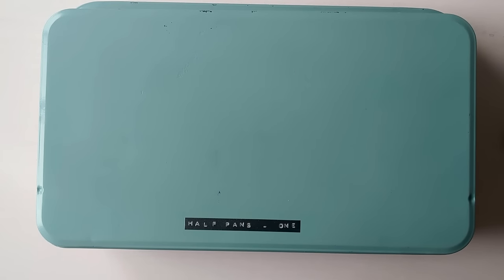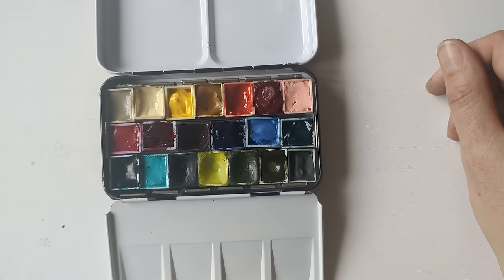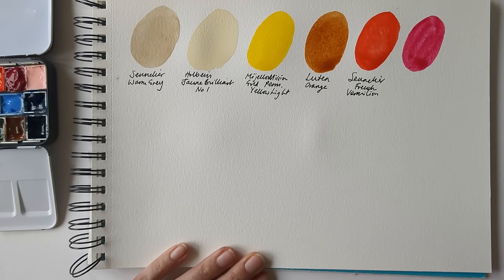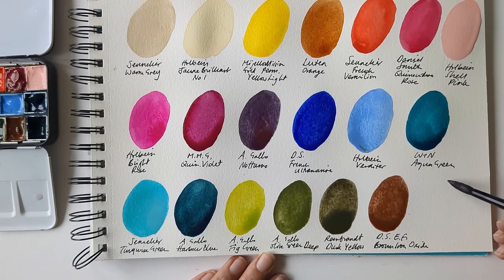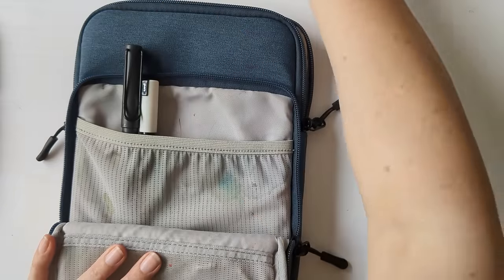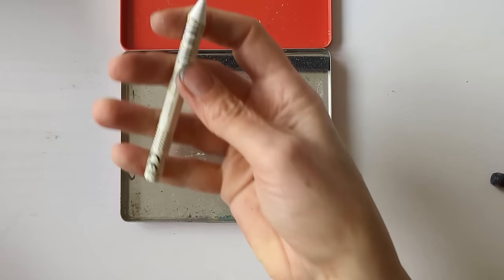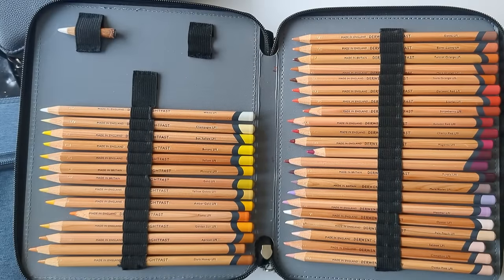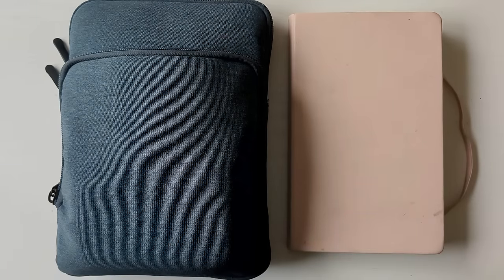Putting Together a Travel Art Kit Bag & New Watercolour Travel Palette For Greece Trip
As usual I'm procrastinating packing for a trip by taking great delight in planning my travel art kit!

Tablet Sleeve Case:
Collapsible Travel Cups:
Silver Black Velvet 6 Travel Brush:
Escoda Ultimo 10 Travel Brush:
Pentel Mechanical Pencil:
Uni-ball Micro Air pen:
White Posca PC-1MR:
Seawhites A5 Watercolour Travel Journal:
Caran D'Ache Luminance pencils:
120 (Actually 124) Black Pencil Case:
Derwent Lightfast Pencils 100:
Magnetic Sheets:
Talens Art Creations Sketchbook A5:
A. Gallo Watercolours:
Mijello Mission Gold 24 Pure Pigments Set:
Caran D'Ache Neocolor II 30 set:
Caran D'Ache Neocolor II's 15 set (for the travel tin):

LINKS